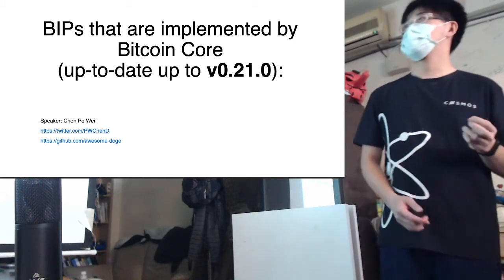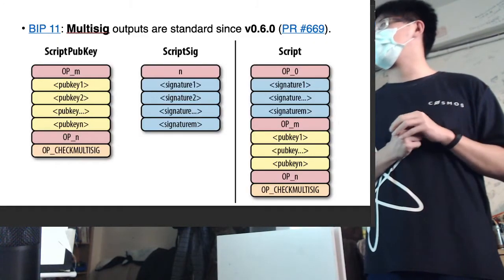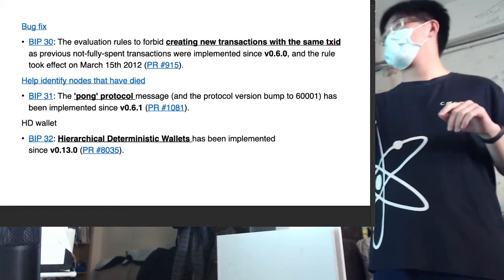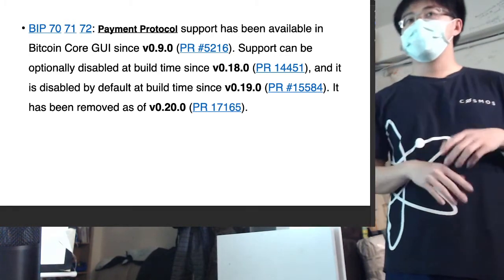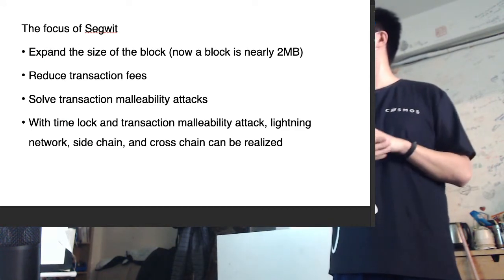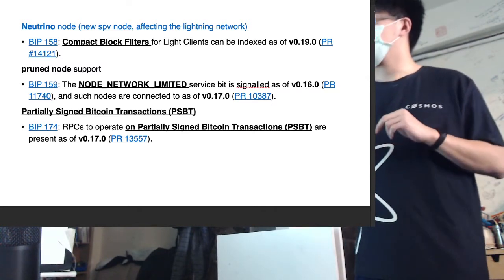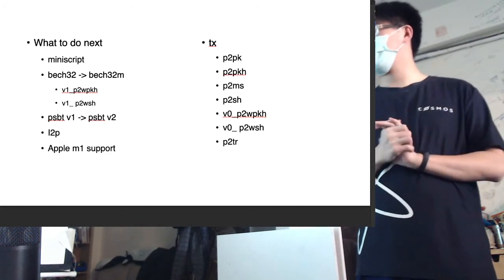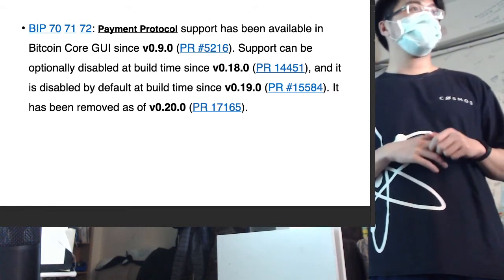Chen Po Wei | An overview of Bitcoin Improvement Proposal (BIP)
Chen Po Wei
Chen Po Wei is a researcher at Nayuta; Ph.D., Electrical Engineering, National Taiwan University; a former researcher at Houbi, CYBAVO; a key holder of Taipei Hackerspace; a promoter of Cypherpunks Taiwan.

Moderator Introduction

Yahsin Huang
Yahsin Huang is a community builder in the blockchain space. Her focus has been exploring how the democratization of digital tools empowers individuals. She is the operations manager at HashCloak.